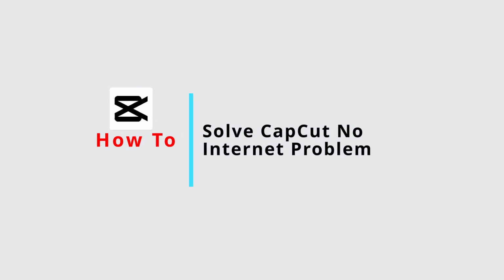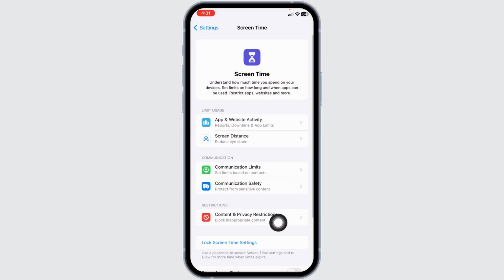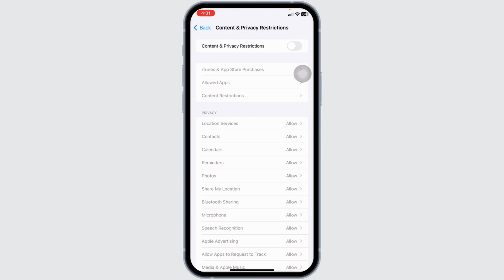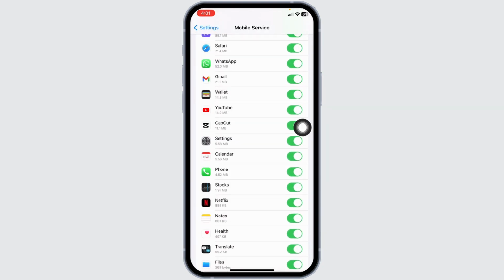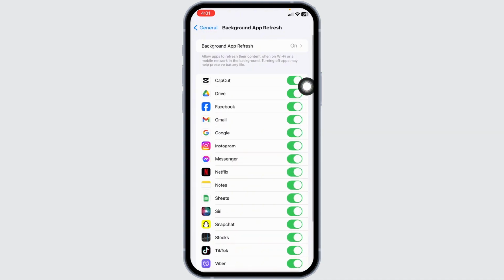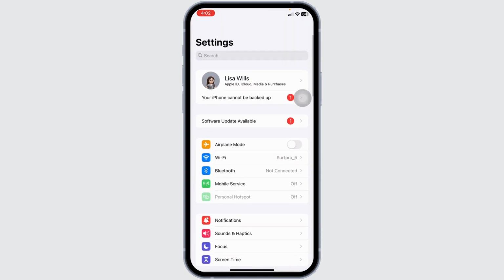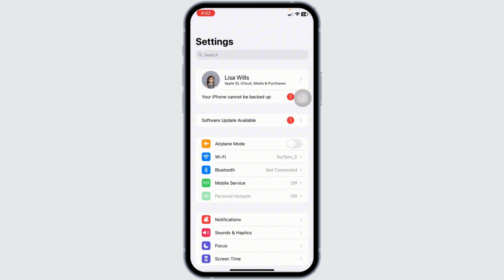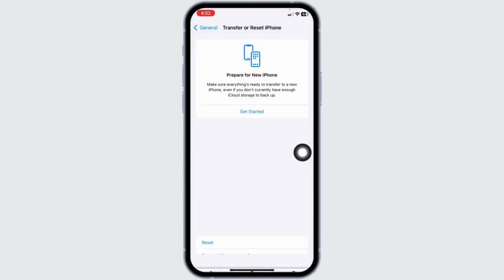How To Solve CapCut No Internet Problem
In this tutorial, we'll provide you with a step-by-step guide on how to resolve the CapCut "No Internet" problem and troubleshoot other common issues that may be preventing you from using the app effectively. We'll cover everything from checking your device's network connection to troubleshooting within the CapCut app itself.

👋 Welcome to QuickFix Masters! In this video, we'll show you how to solve the CapCut "No Internet" problem and get your CapCut app working smoothly again. If you're someone who enjoys editing videos with CapCut but is facing issues due to a "No Internet" error message, then this tutorial is perfect for you.

Tips for Solving CapCut "No Internet" Problem
🔗 If you have any questions or need further assistance with solving the CapCut "No Internet" problem, feel free to leave a comment below, and we'll do our best to assist you.

📱 Timestamps:

0:00 - Introduction
0:05 - How to Solve CapCut "No Internet" Problem
0:10 - Steps to Solve CapCut "No Internet" Problem